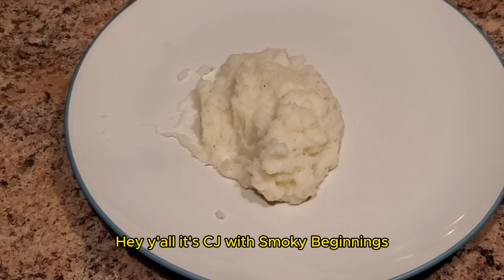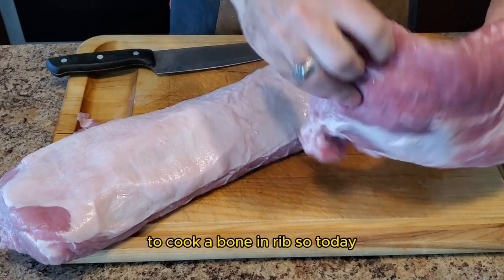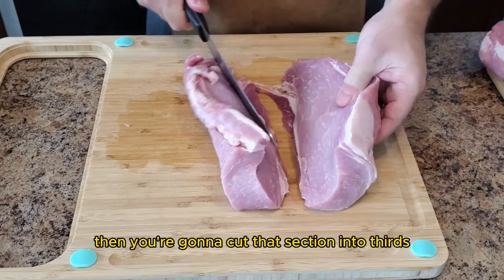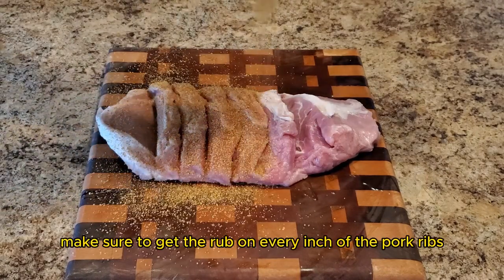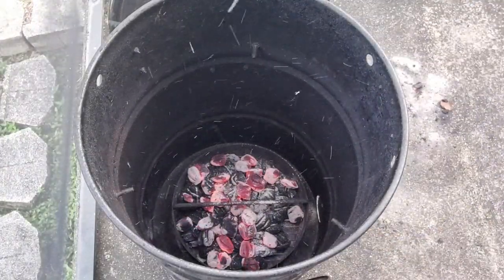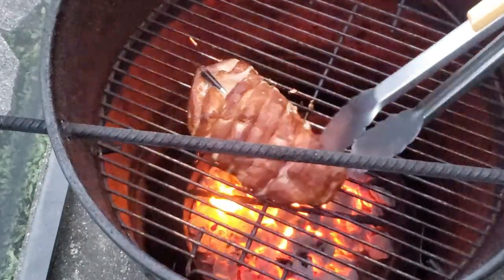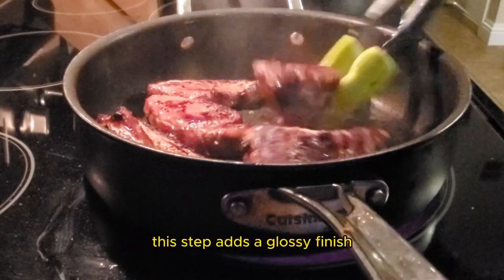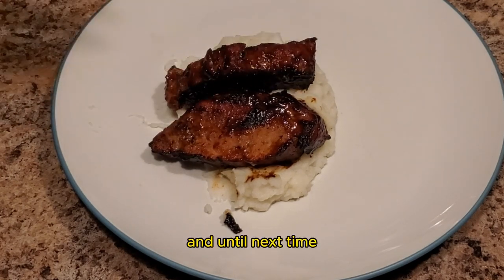Juicy Grilled Country-Style Pork Ribs: The SECRET Hack for Insanely Delicious Ribs!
In this video, I reveal the secrets to Perfectly Juicy Grilled Country Style Pork Ribs using the Pit Barrel Cooker.

Join me as I share insider tips and techniques for mastering this delicious BBQ recipe.

Whether you're a seasoned pitmaster or a beginner, you'll learn how to elevate your BBQ game and impress your friends and family with these mouthwatering ribs.

Don't miss out on this flavor-packed journey!

Timestamps:
0:00 - Introduction to Juicy Grilled Country-Style Pork Ribs: The SECRET Hack for Insanely Delicious Ribs!
0:31 - Choosing the Right Country Style Ribs
1:15 - Prepping the Pork Ribs
2:15 - Seasoning The Country Styled Ribs
2:37 - Setting up the Pit Barrel Cooker
3:24 - Grilling the Country Style Pork Ribs
4:15 - Pan-searing boneless pork ribs
4:48 - Glazing with BBQ Sauce
5:16- Final Plating
5:28-Outtro

Ingredients:
- Country-style ribs (boneless or bone-in)
- Your Favorite Rubs/Spices
- Olive oil (as a binder)
- Charcoal for Pit Barrel Cooker
- Wood chunks (e.g., applewood)
- BBQ sauce (e.g., Sweet Baby Ray's)
Step 1: Choosing the Right Ribs Learn the difference between thin and thick ends for the perfect cut. Today, we're using boneless pork ribs from a loin.
🔪 Step 2: Prepping the RibsFollow along as I trim excess fat and demonstrate an easy method to create boneless ribs from a pork loin.
🌶️ Step 3: SeasoningDiscover the secrets to a delicious rub, featuring Fire and Smoke Sweet Preacher Rub, for maximum flavor.
🔥 Step 4: Setting up the Pit Barrel CookerWatch as I guide you through the setup process, ensuring you get that authentic smoky flavor.
🥩 Step 5: Smoking the RibsExperience the magic of the Pit Barrel Cooker and its even cooking capabilities. Check in at the 30-minute mark for progress.
🔥Step 6: GlazingAdd a layer of your favorite BBQ sauce (Sweet Baby Ray's, in my case) for a glossy finish and extra flavor.
🌡️ Step 7: Checking for DonenessUse a meat thermometer to ensure your ribs reach the perfect internal temperature (around 160°F).
🍽️ Step 8: Final PlatingPlate your ribs next to your favorite side dish (I recommend mashed potatoes) and enjoy the delicious results.

🔥 Keep the Fires Burning! Keep those fires burning and those taste buds tingling. Until next time, have a fantastic day!

Country Style Pork Ribs,Country Style Pork Ribs Recipe,Country Style Ribs,Country Style Ribs Recipe